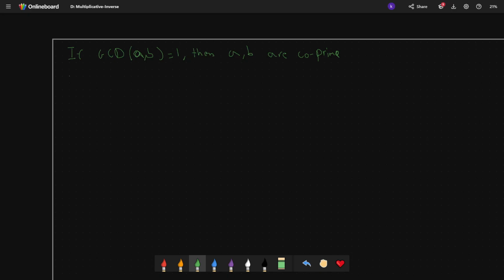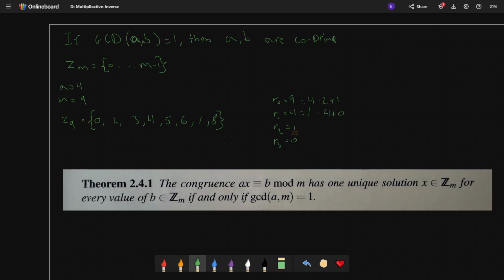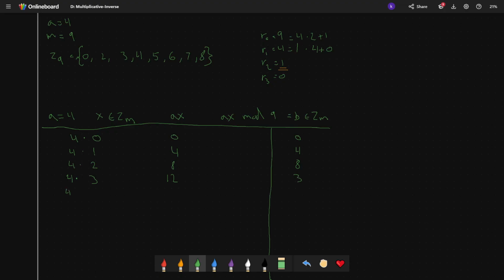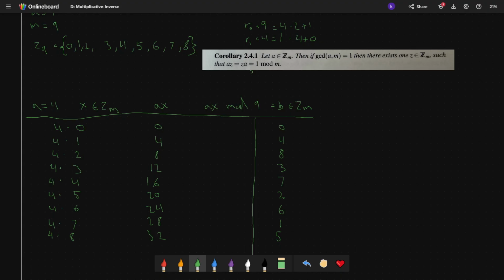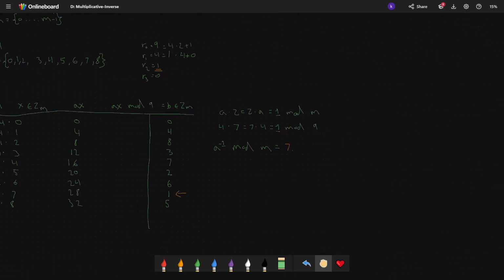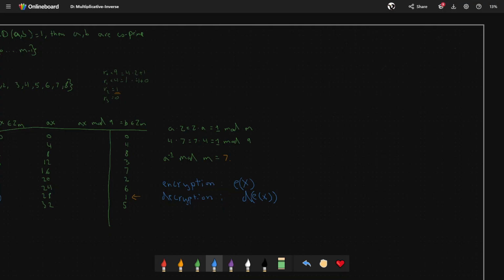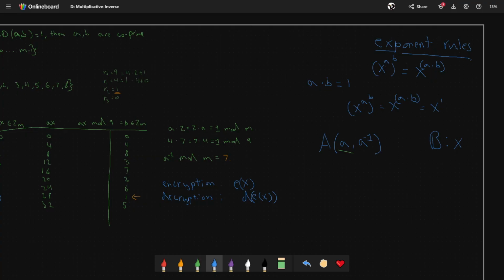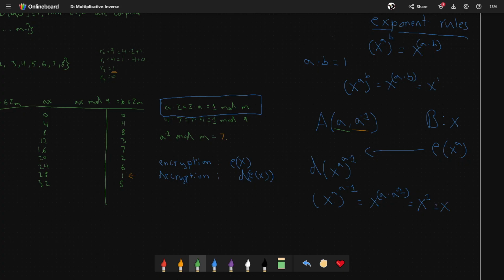Mathemathics of Cryptology - part3: Multiplicative Inverse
In this video I go over the Multiplicative Inverse and why it is important for cryptology today.